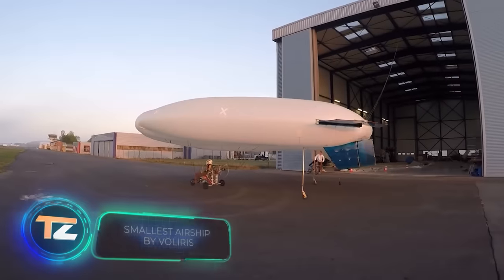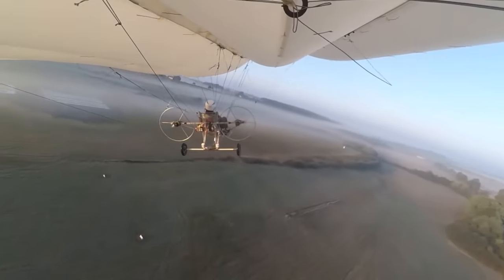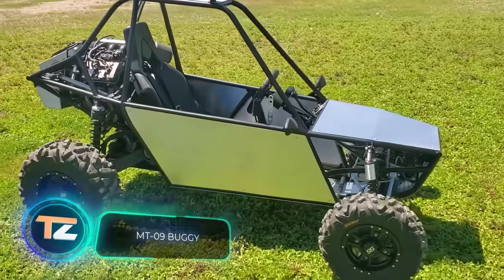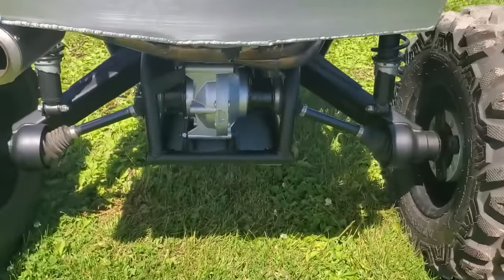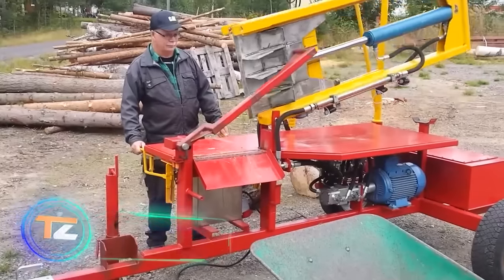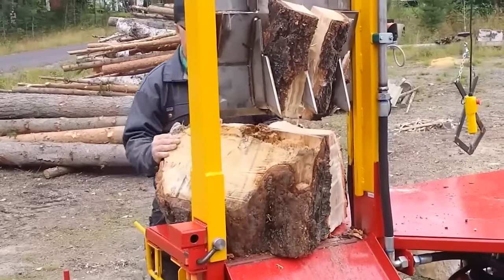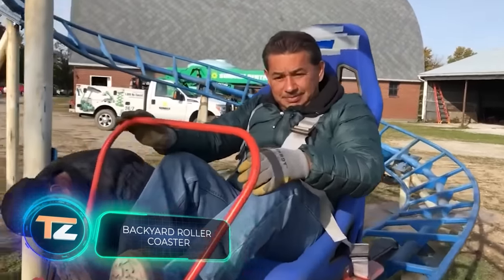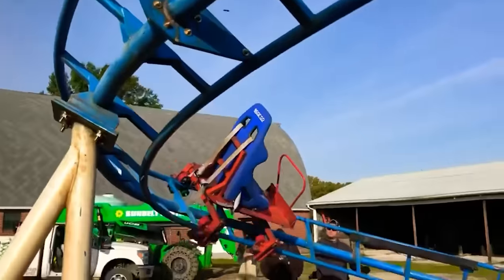INCREDIBLE HOMEMADE PROJECTS THAT YOU SHOULD SEE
00:00 - Porsche 911 speed boat
01:09 - Freerchobby
02:24 - Bionic arm
03:32 - Smallest Airship by Voliris
04:28 - Wind turbine
05:45 - MT-09 Buggy
07:01 - STAYER PROFI
08:16 - Rotary soil/compost screen
09:22 - Log splitter
10:36 - Backyard Roller Coaster
11:22 - Crossbow